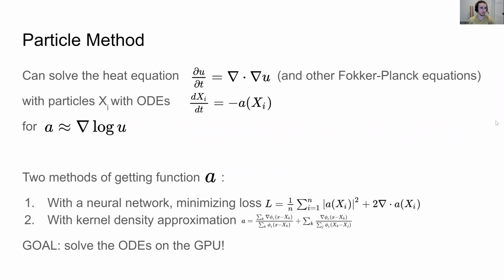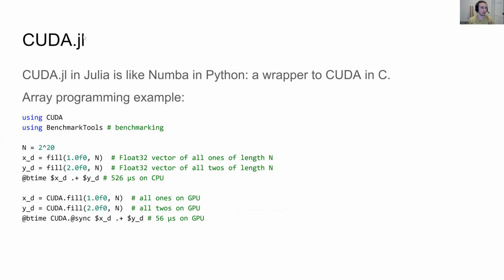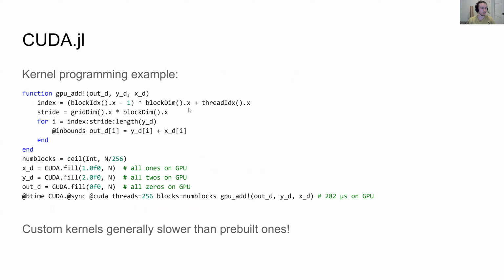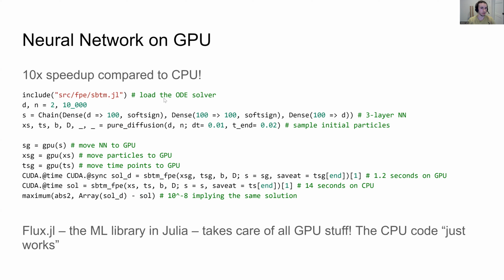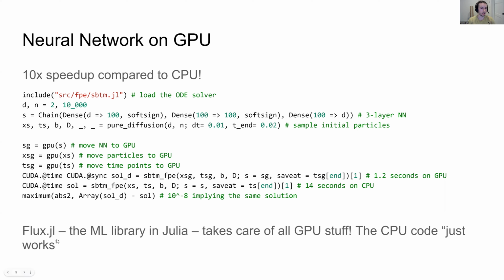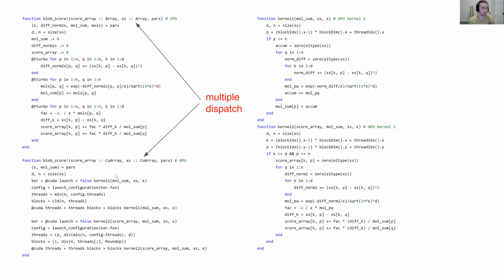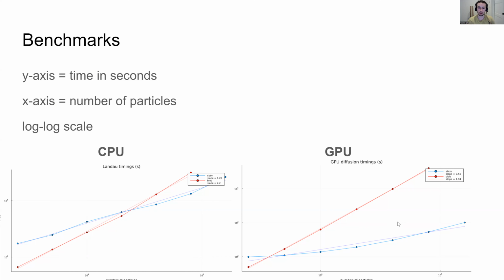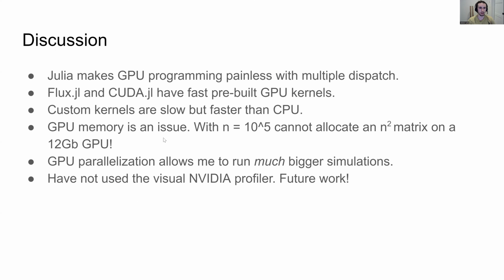Particle method on a GPU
The final project submission for the parallel computing class at UW